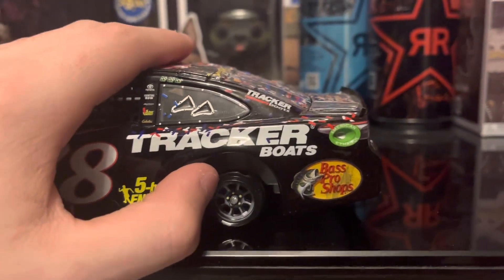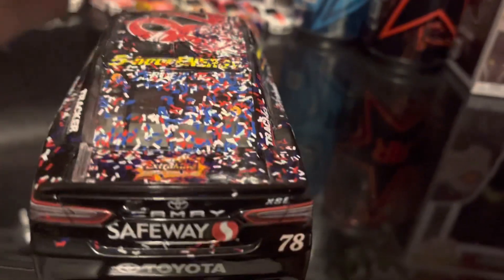Martin Truex Jr. 2018 Sonoma Race Win Nascar Diecast